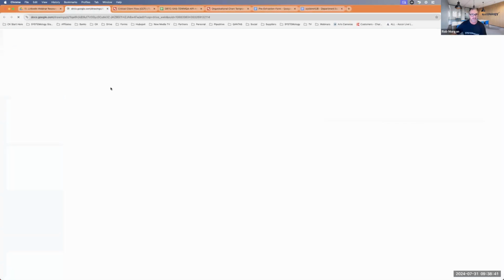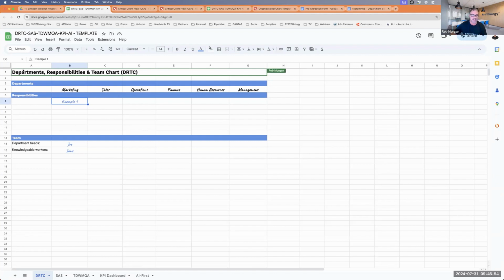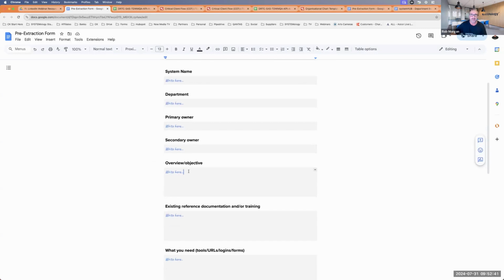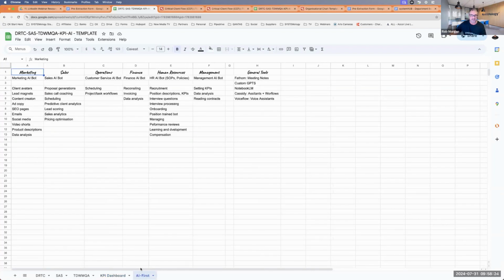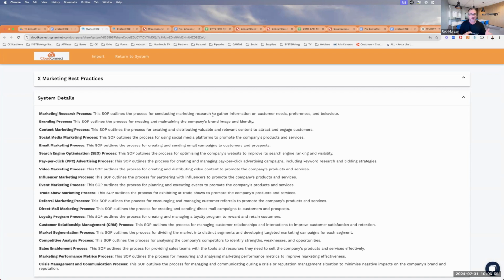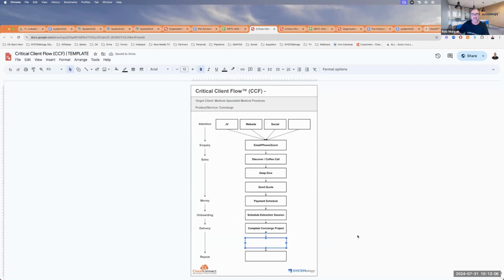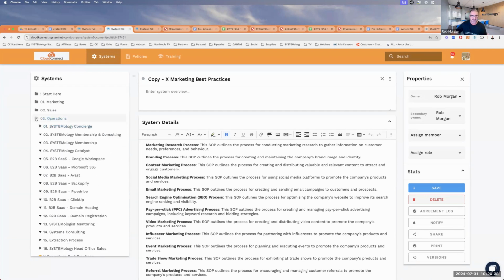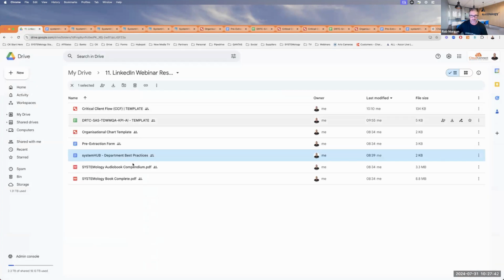Unlocking the Power of the Critical Client Flow! 📢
📢 Webinar Alert: Unlocking the Power of Critical Client Flow! 📢

Are you struggling to systemise your business processes? Want to make your operations smoother and more efficient without reinventing the wheel? Join us for an exclusive webinar on Critical Client Flow (CCF) and discover the secret to capturing what already works in your business and making it repeatable.

What You'll Learn:

- What is Critical Client Flow (CCF)? Understand the key stages of CCF and how it can transform your business operations.
- Getting Started with Systemising Your Business: Step-by-step guidance on how to document and optimise your business processes.
- Real-World Examples: Hear success stories from businesses that have implemented CCF and reaped the benefits.
- Q&A Session: Get your questions answered by industry experts.

Why Watch?

- Save time and effort with well-defined systems and processes.
- Reduce micromanagement and empower your team.
- Create opportunities for growth and advancement within your organisation.

Don't miss out on this opportunity to learn how to systemise your business for success.